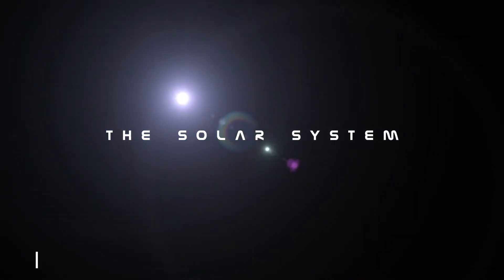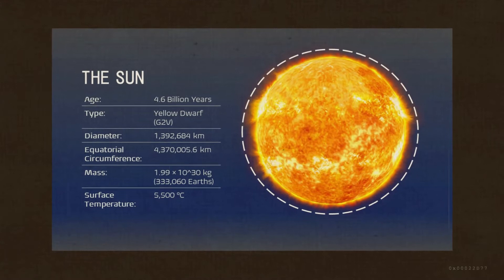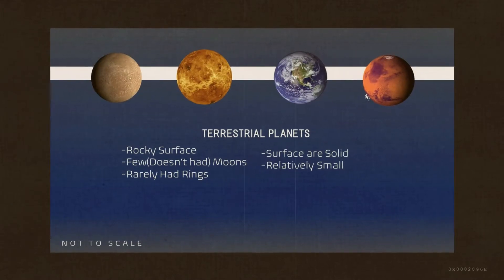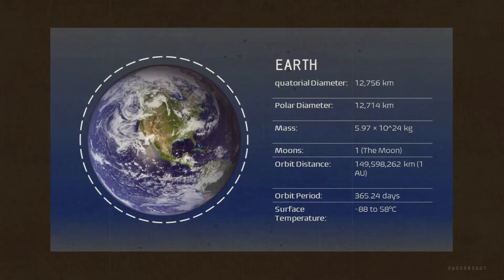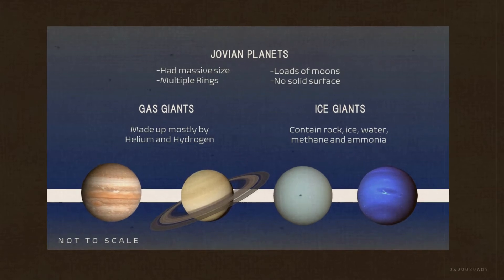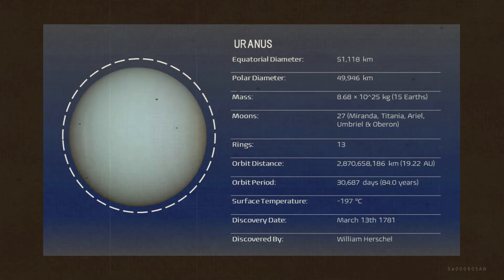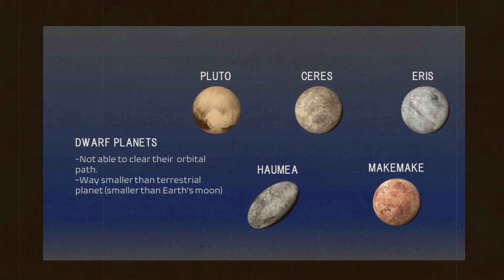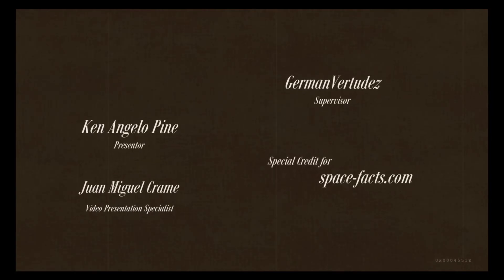OUR SOLAR SYSTEM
This video presentation is prepared by one of this channel's student lecturers selected from various educational institutions.